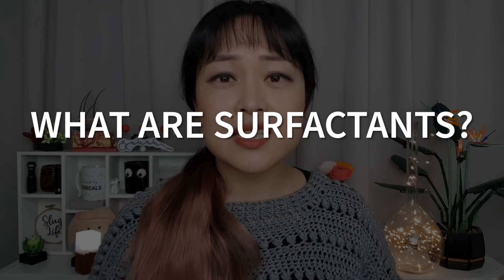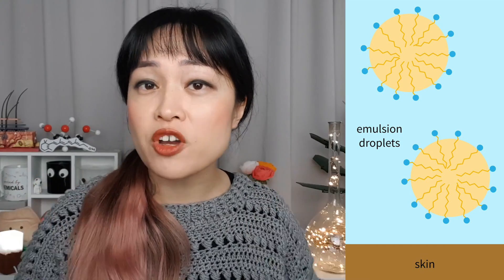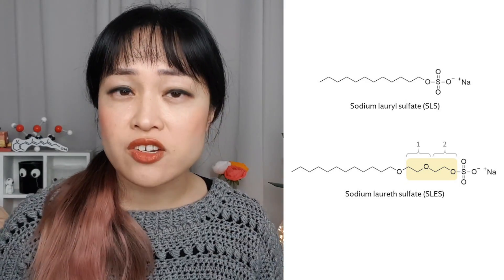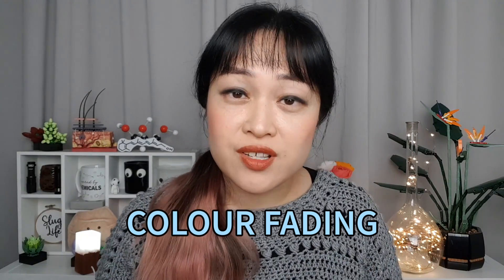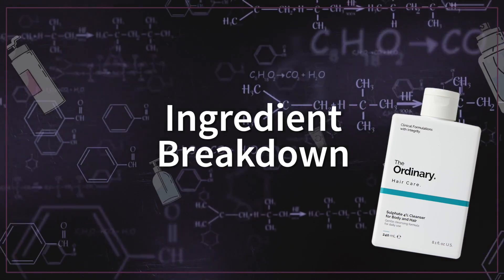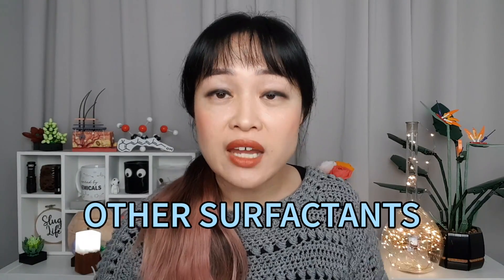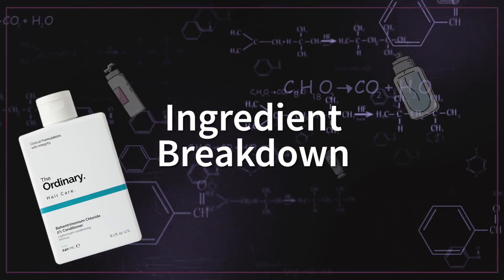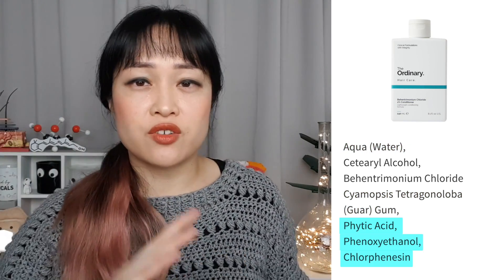The Science of Shampoo and Conditioner (sponsored by The Ordinary)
What are the key ingredients in shampoo and conditioner, and how do they actually work? Here's the science behind these products 🛀 I also review The Ordinary's new Sulphate 4% Cleanser and Behentrimonium Chloride 2% Conditioner.

This video was sponsored by The Ordinary, who nerdified skincare, and are now nerdifying haircare too!

In this video:
0:22 Science of shampoo
1:10 What are surfactants?
2:01 Spotlight on sulfates
3:13 Sodium lauryl sulfate (SLS) vs sodium laureth sulfate (SLES)
5:43 Colour fade
7:16 What's good about sulfates?
8:48 Shampoo ingredient breakdown
11:31 Science of hair conditioners
12:57 Cationic surfactants and fatty alcohols
13:53 Conditioner ingredient breakdown